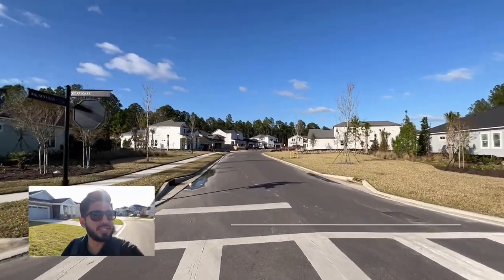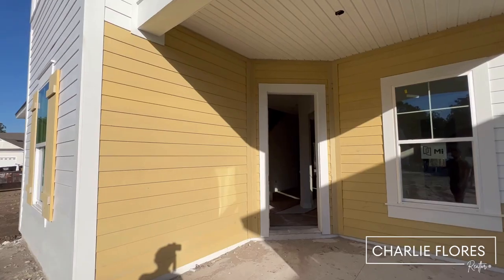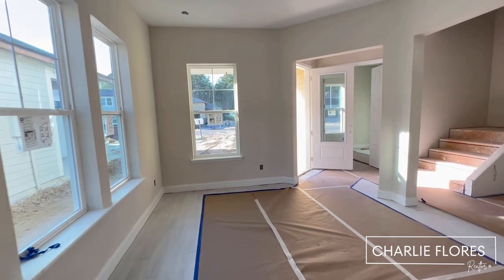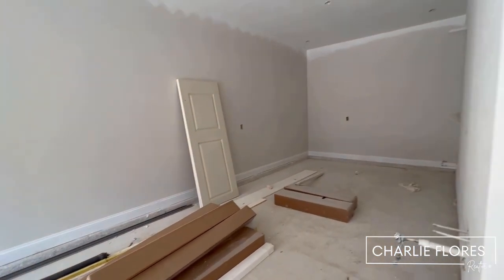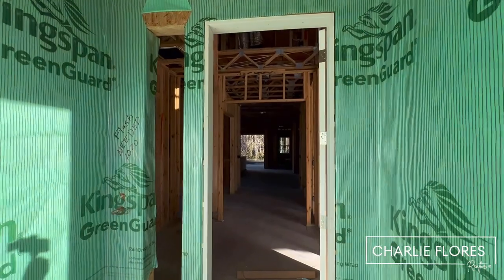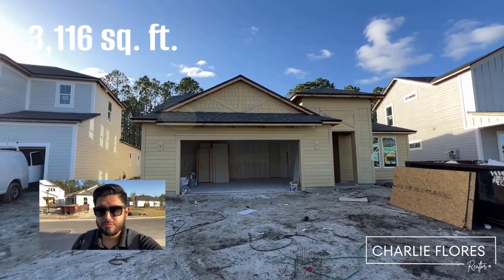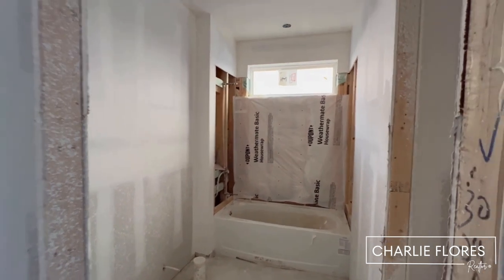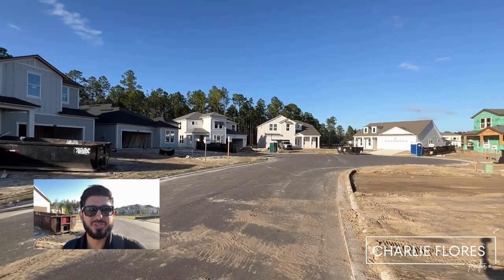NEW: RiverTown Homes for Sale (Feb 2023)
Did you know that Builders and Sellers pay my commission?
Charlie Flores is a realtor with Herron Real Estate.

This video features three quick move-in homes within the RiverTown community that have recently been reduced in price.
These homes are on 55' homesites and in a cul-de-sac.

For new construction homes, I do not work for the builders and have no control over their prices and incentives.
Model homes will have upgrades that will increase the price of that floor plan above the base price.